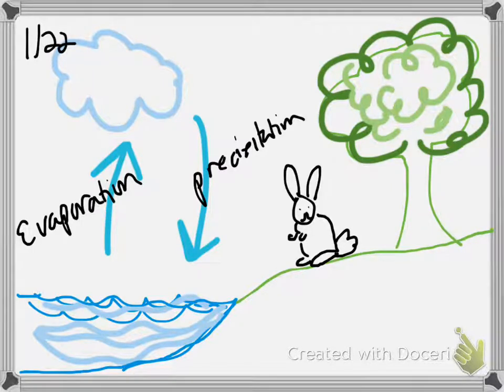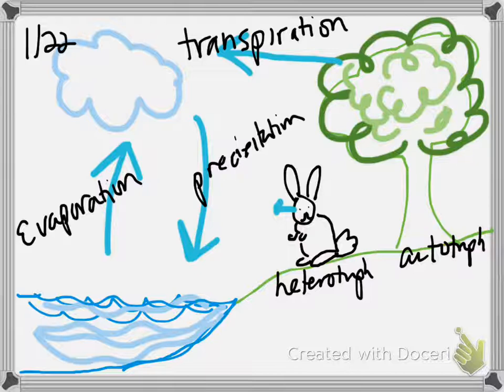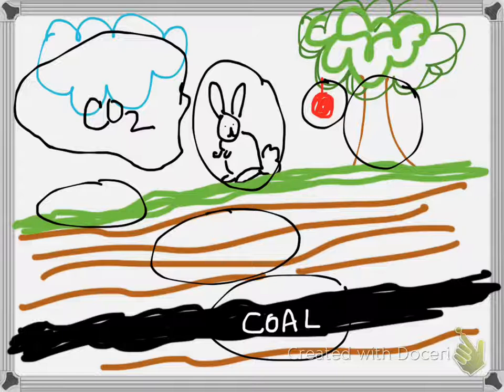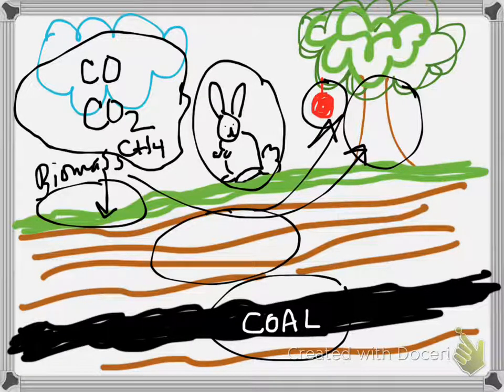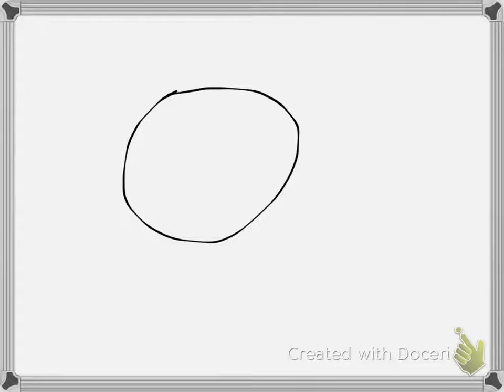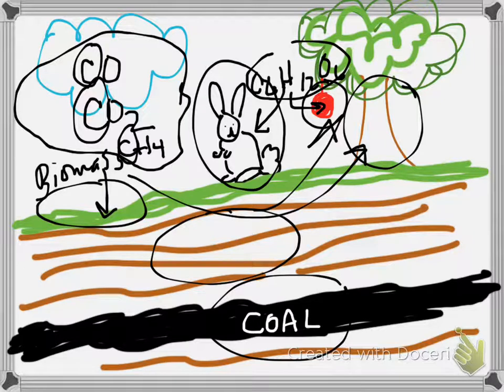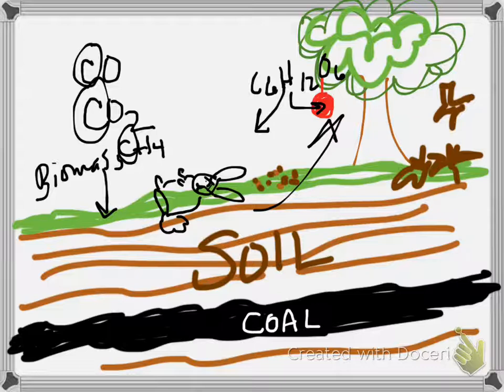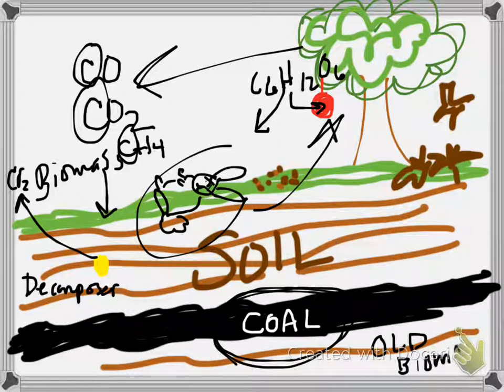bio 1-22-15 water and carbon cycles